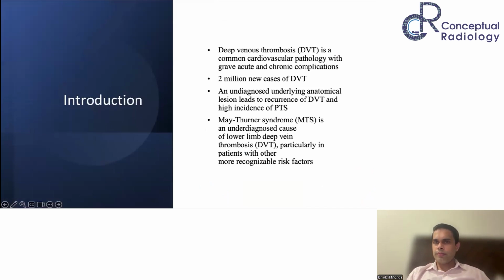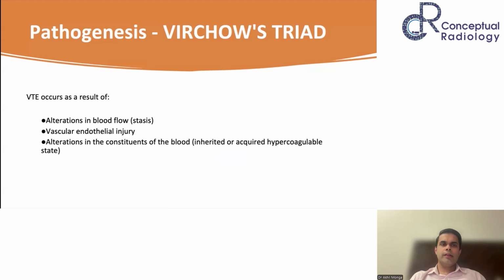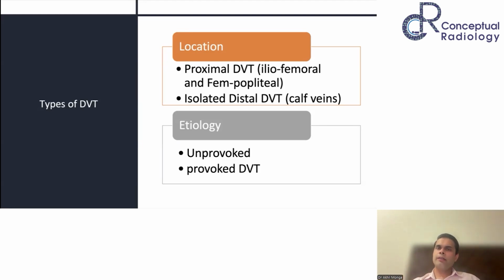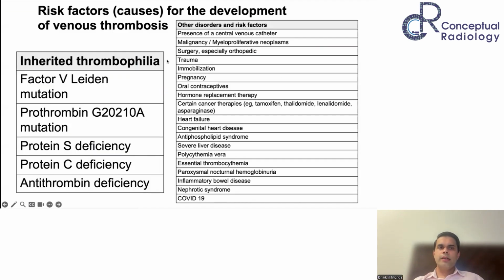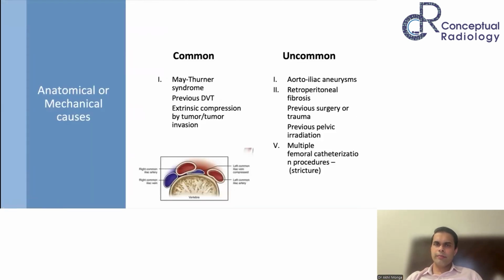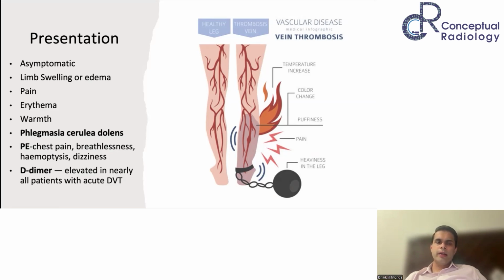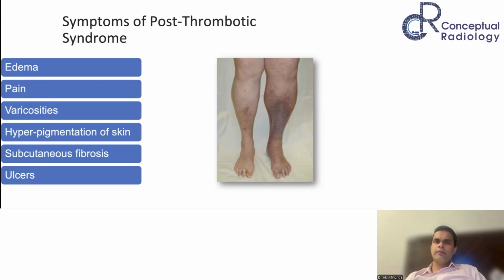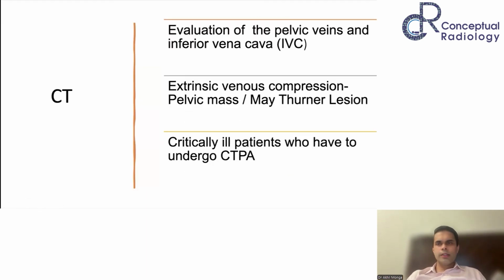Understanding DVT with May-Thurner Syndrome | IR Viewpoint | Dr. Akhil Monga | Conceptual Radiology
In this radiology lecture, Dr. Akhil Monga explains Deep Vein Thrombosis (DVT) from an Interventional Radiology perspective.

📌 Topics Covered:
- Acute vs Chronic DVT
- Proximal vs Distal DVT
- Virchow’s Triad, thrombophilias & May-Thurner syndrome
- Risk factors: surgery, OCPs, malignancy
- Imaging: Ultrasound, Doppler, CT venography
- Post-thrombotic syndrome (PTS) & IR-based treatment

Don't Wait!